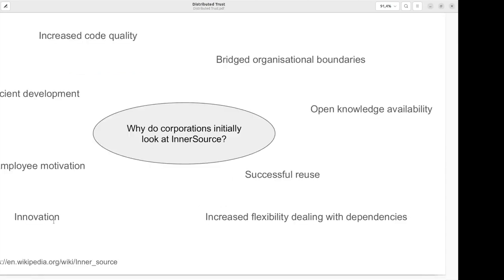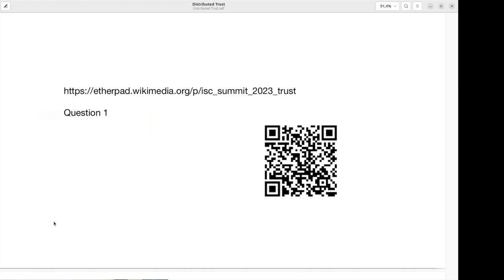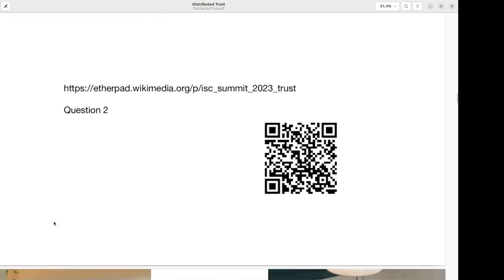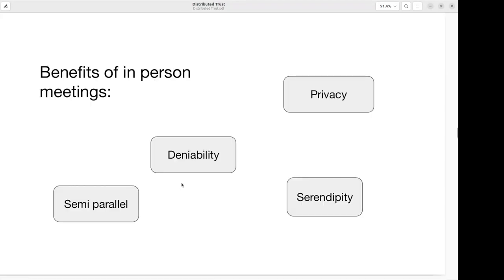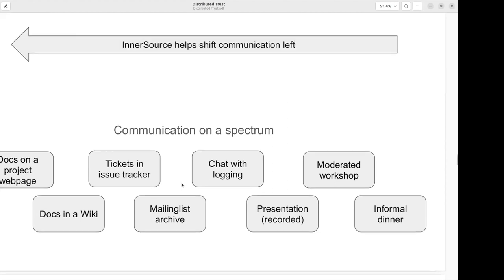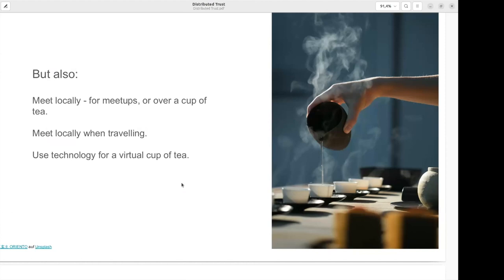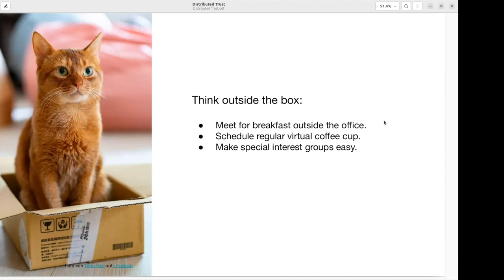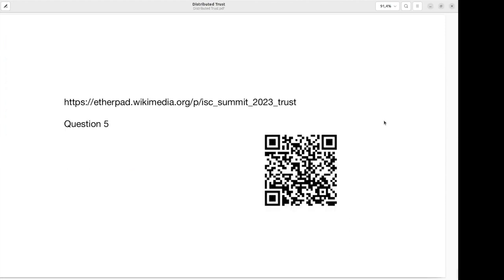InnerSource Summit 23 How distributed Open Source projects handle the need for in person trust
We are social beings after all - how distributed Open Source projects handle the need for in person trust building - Isabel Drost-Fromm (Europace)

It’s remote-first, not remote-only. For decades Open Source project communities have found a very delicate balance between being globally distributed - but making room for in person trust building. In this talk we will look at what corporate teams can learn from how distributed Open Source projects handle the need for in person communication. We will look at how communication purpose drives choosing the most effective type of communication medium.

Bio:

Isabel Drost-Fromm

Isabel Drost-Fromm is Chair of the board of directors of the InnerSource Commons Foundation as well as (former board) member of the Apache Software Foundation. Interested in all things search and text mining with a thorough background in open source collaboration she is working at Europace AG as Open Source Strategist. True to the nature of people living in Berlin she loves giving friends a reason for a brief visit - as a result she co-founded and is still one of the creative heads behind Berlin Buzzwords, a tech conference on all things search, scale and storage and FOSS Backstage.